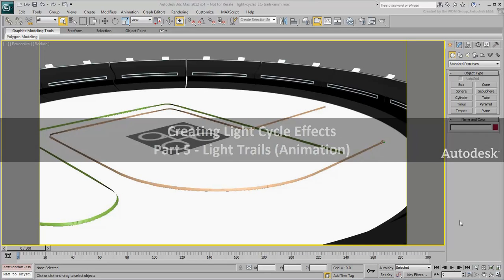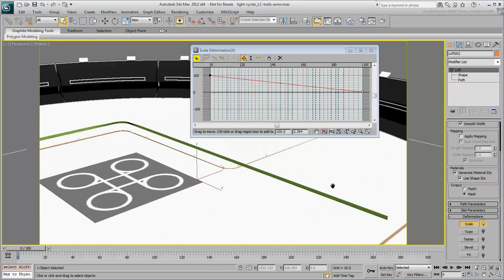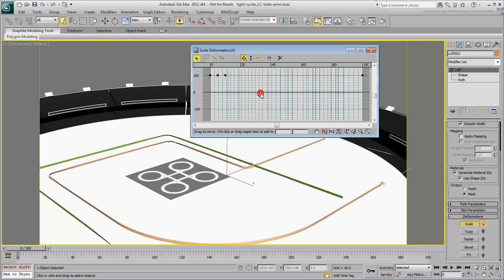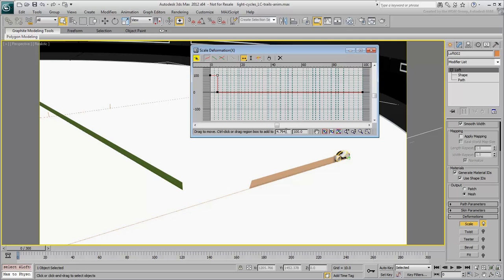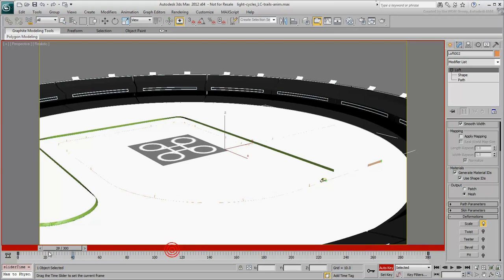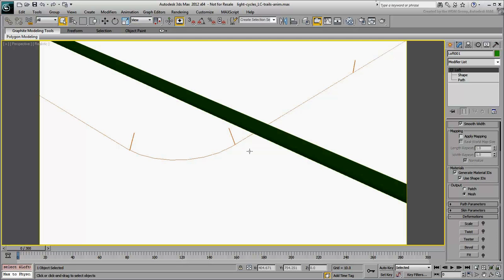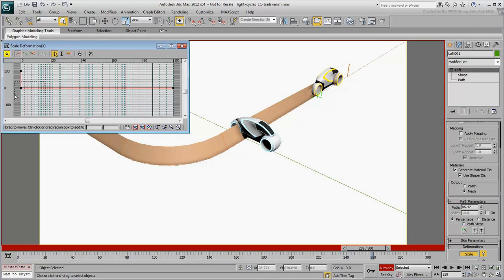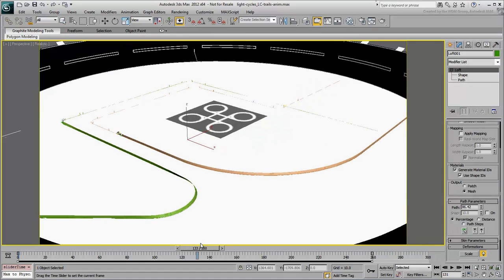Creating Light Cycle Effects in 3ds Max - Part 5 - Light Trails with Animation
This tutorial is a follow-up to Part 4 Now that you have created the loft objects to stand in for light trails, you learn how to animate them so they "build up" as the light cycles travel through space. You will use Scale Deformation properties to create an animation effect.

Level: Intermediate
Recorded in: 3ds Max 2012